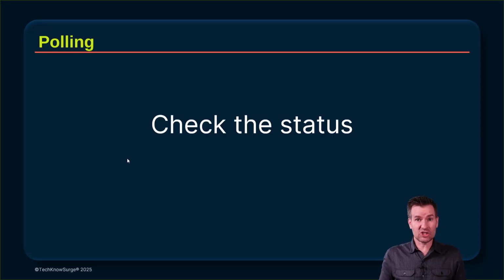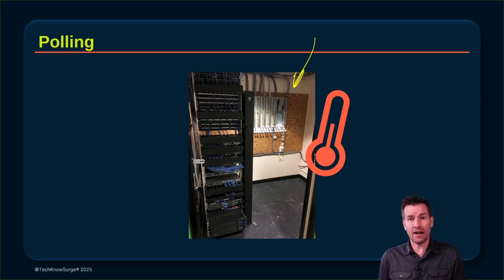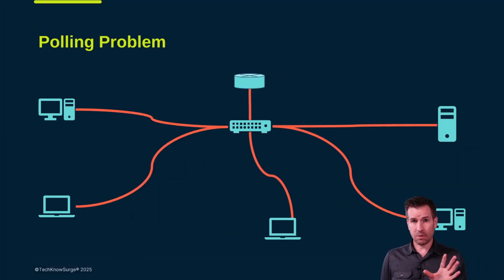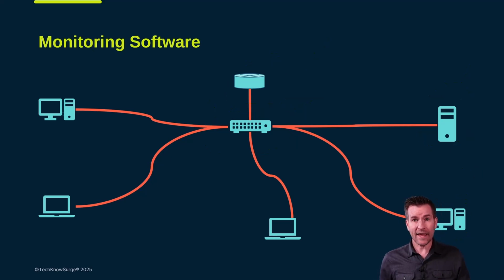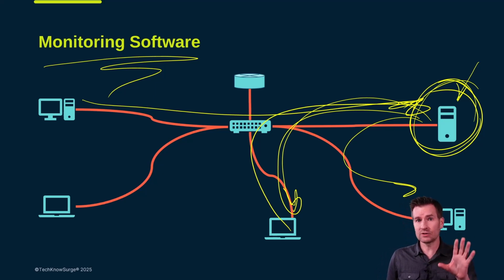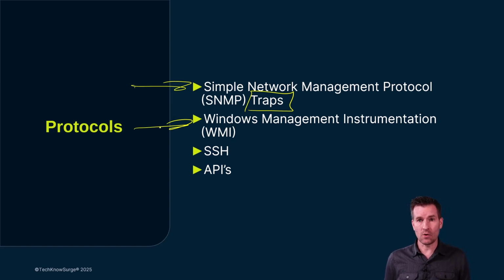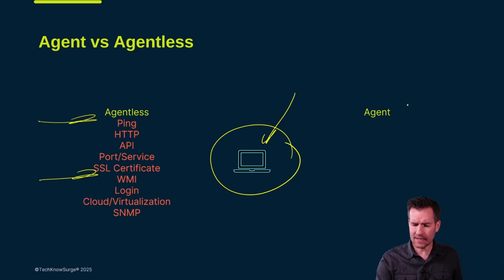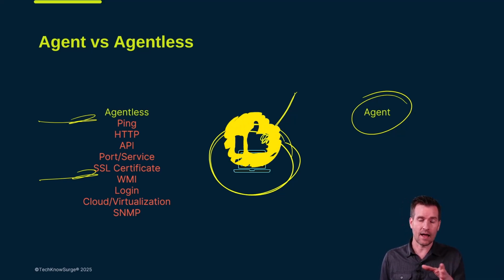Security Operations 13-6: Polling